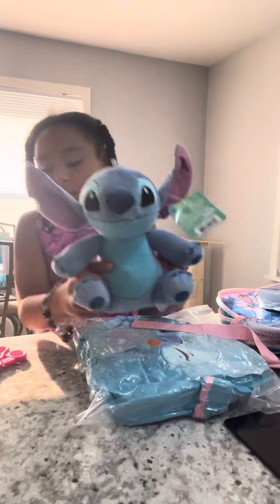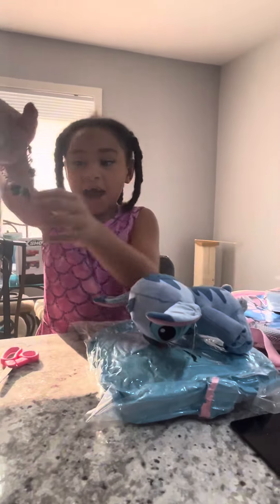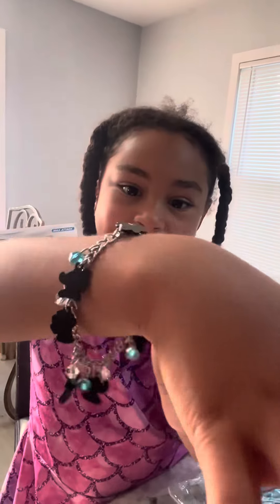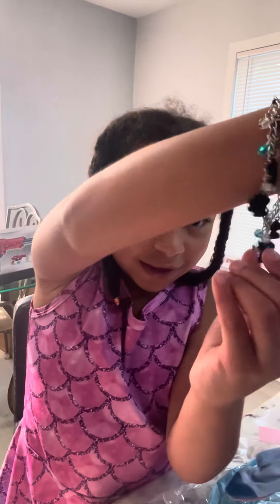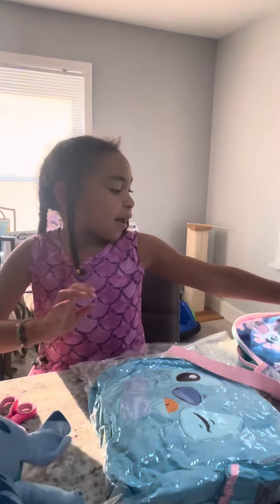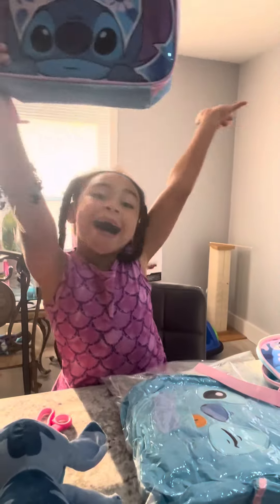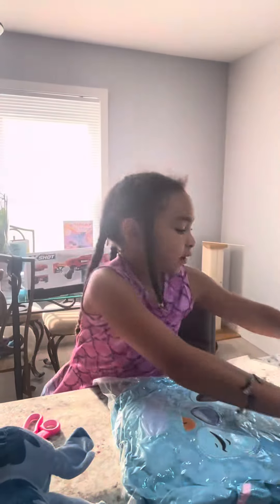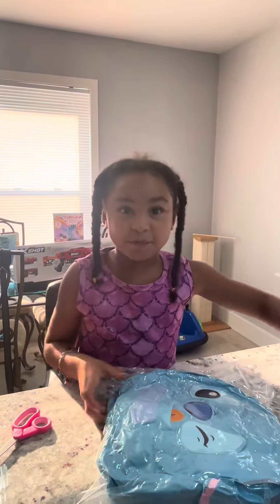All my new stitch stuff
stitch disney stuffies toys unboxing backpack books lunchbox stitchandangel kidsvideo fun youtube youtuber amazon#5&below#stitchday#satisfying#new#toys#toyreview